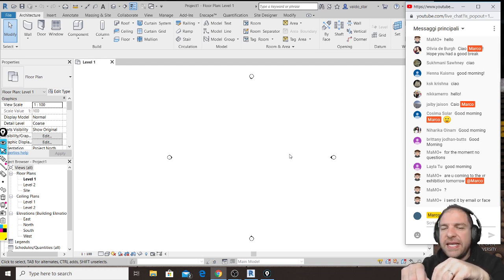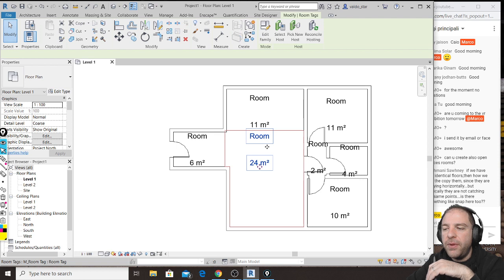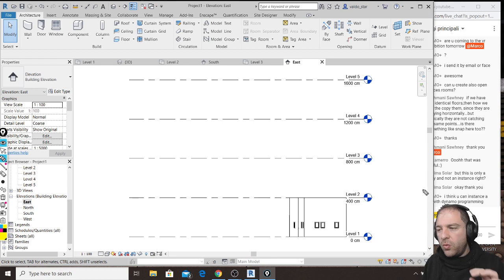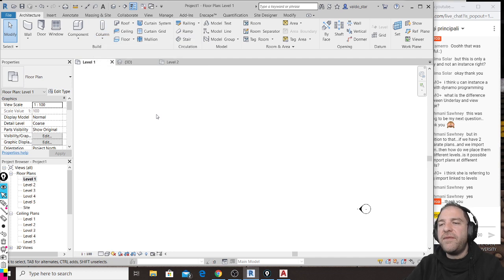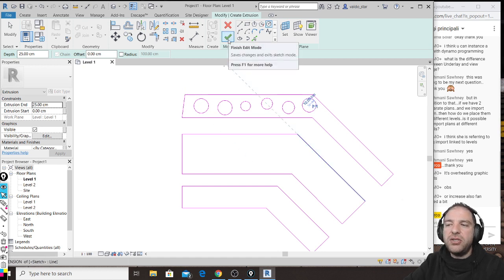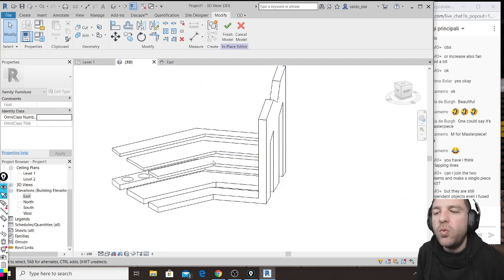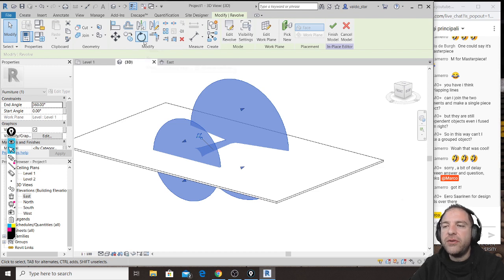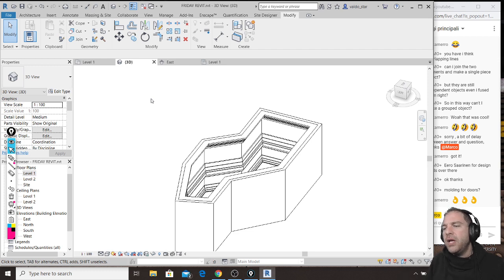REVIT CLASS - friday 24/04/2020 - ROOM TAG, components: EDIT and MODEL in PLACE